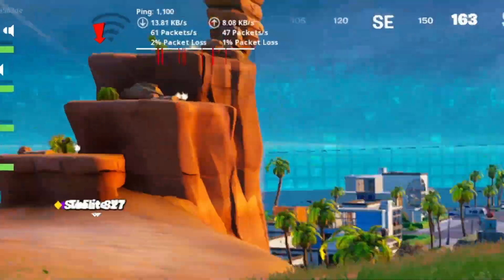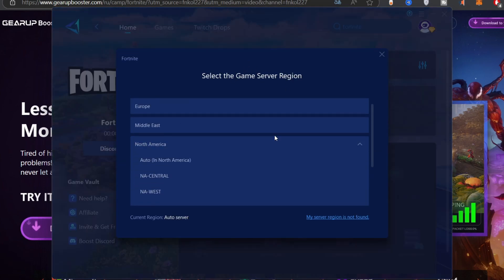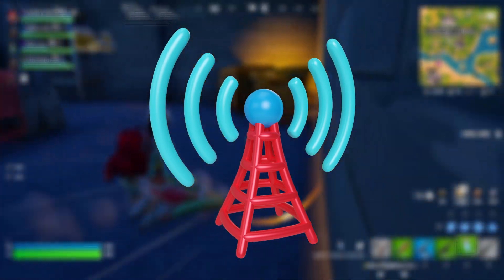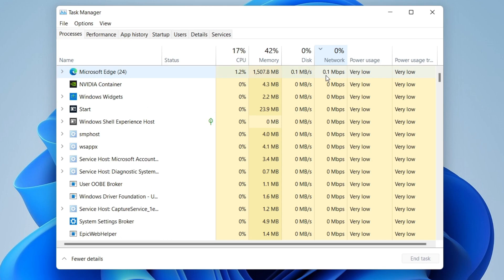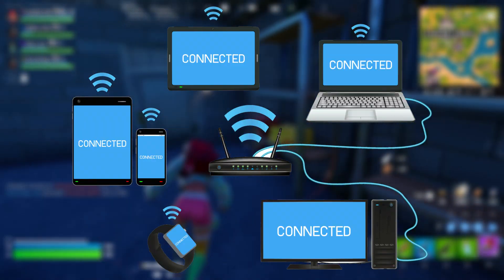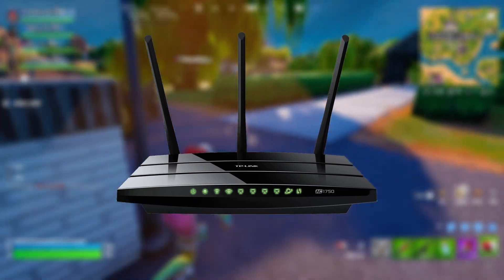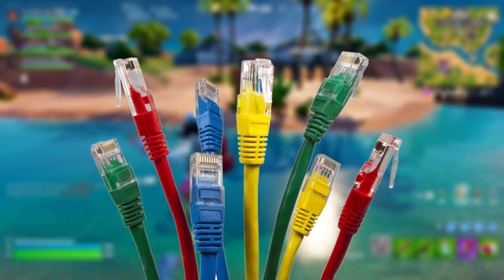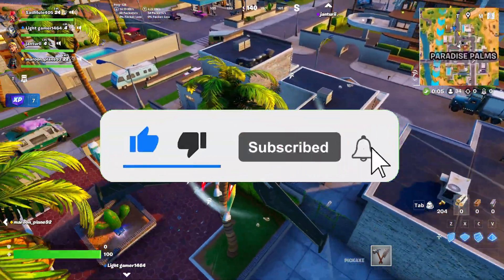How To Lower Ping In Fortnite | 18 Methods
How To Lower Ping In Fortnite? Here are 18 methods to reduce your ping and get that competitive edge in the game. Improve your ping and get 0 ping to minimize lag and enhance your competitive gameplay now.
0:00 - 0:18 Fortnite high ping glitch (Overview)
0:18 - 0:26 Starting Ping in Fortnite
0:26 - 1:48 How to get low ping with gearup booster in Fortnite
1:48 - 2:21 Create a restore point for Fortnite settings
2:21 - 2:37 How to reduce ping in Fortnite by changing internet service provider
2:37 - 2:49 How to get 0 ping in Fortnite by turn off windows update
2:49 - 3:02 How to lower ping by disabling background download in Fortnite
3:02 - 3:34 Honeygain
3:34 - 3:52 Lower Fortnite ping by closing background apps in task manager
3:52 - 5:01 Get better Fortnite ping by tweaking DNS internet settings
5:01 - 5:12 How to get 0 ping on Fortnite by disconnecting other devices from wi-fi
5:12 - 5:35 Fix high ping in Fortnite by flushing DNS
5:35 - 6:14 How to fix Fortnite ping by disabling wifi sharing
6:14 - 6:24 How to fix fortnite lag by getting closer to router
6:24 - 7:02 How to lower your ping on Fortnite by disabling limit bandwidth
7:02 - 7:08 How to reduce ping in fortnite by turning off VPN
7:08 - 7:24 How to minimize ping in fortnite by turning off antivirus
7:24 - 7:39 Fortnite fix high ping by using ethernet cable
7:39 - 8:01 How to reduce fortnite ping by adjusting in-game server settings
8:01 - 8:12 How to get better ping in fortnite by updating drivers
8:12 - 8:24 How to get better ping by restarting router on fortnite